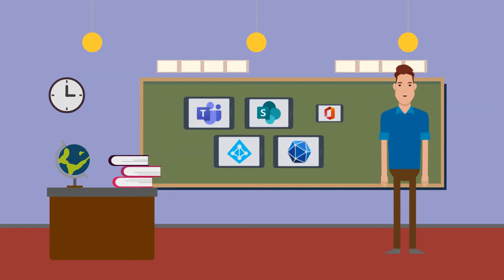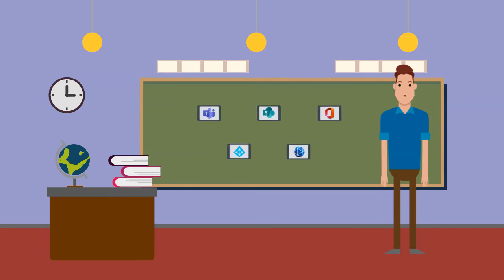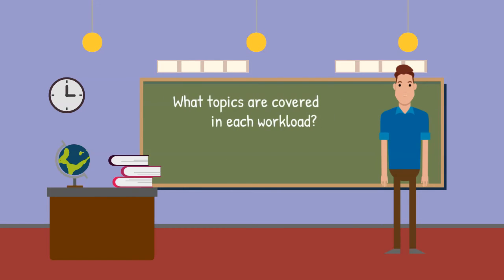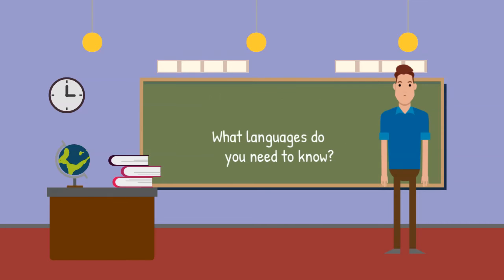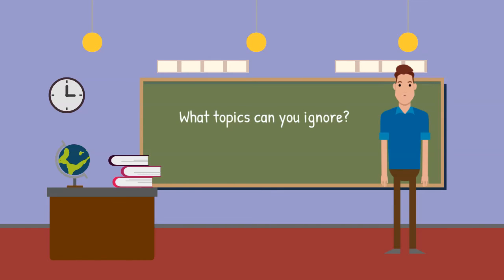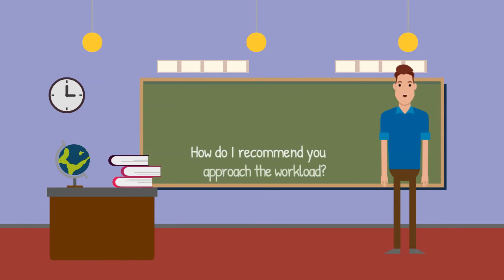Get Microsoft 365 Developer Certified - 5 free webinars on the MS-600 exam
Do you want to be a certified "Microsoft 365 Developer Associate" 🏆

To be certified, you have to pass the 📋 MS-600 exam - Building Applications and Solutions with Microsoft 365 Core Services.

But to pass the exam, you need to know what you'll be tested on! That's where my FREE webinar series comes in! 📺📺

👋👋 Hi, I'm Andrew Connell, a Microsoft MVP, and I was deeply involved in working with Microsoft and others in the industry to plan the exam & associated learning materials.

In these webinars, I walk you through each of the five workloads the MS-600 exam will test you on, answering the following questions:

✅ What topics are covered in each workload?
✅ What programming languages or web frameworks do YOU need to know?
✅ What topics should YOU focus on studying?
✅ What topics can YOU ignore?
✅ How would I recommend YOU approach the workload?

So what are you waiting for! Click the link below, head over to our site, and start preparing for the MS-600 exam today!